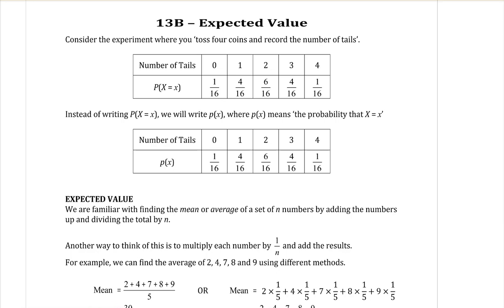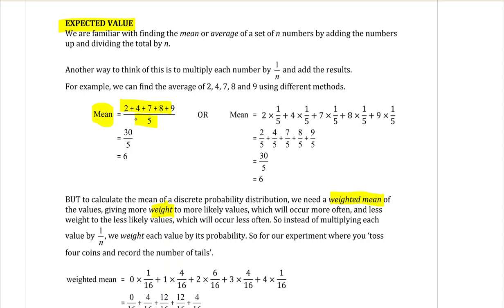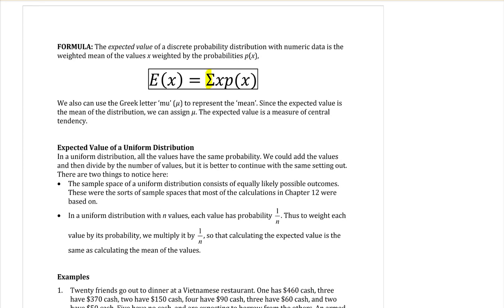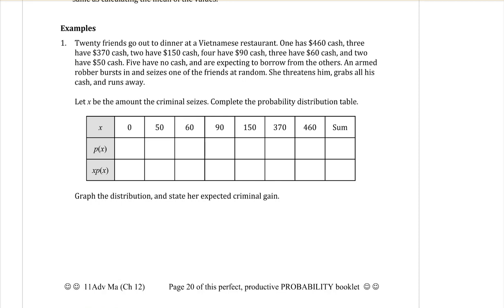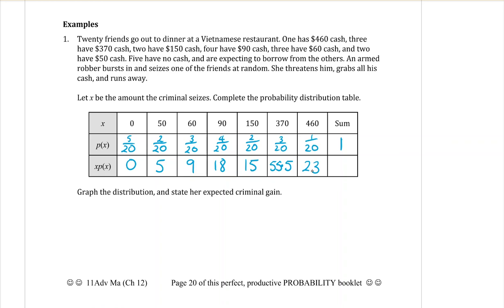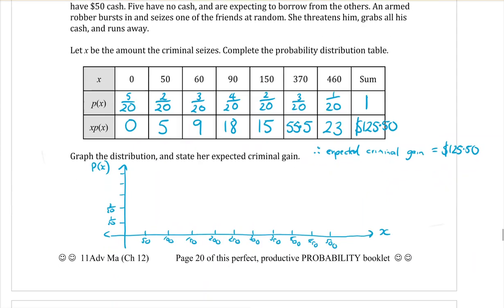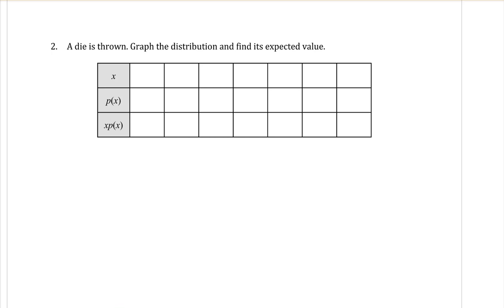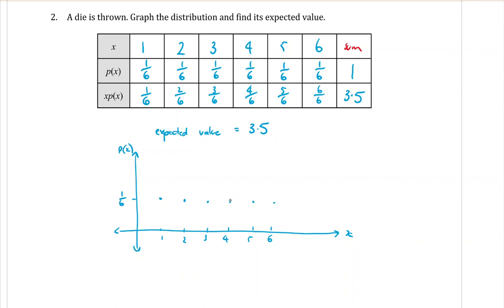Year 11 Adv Probability 9 - Expected Value